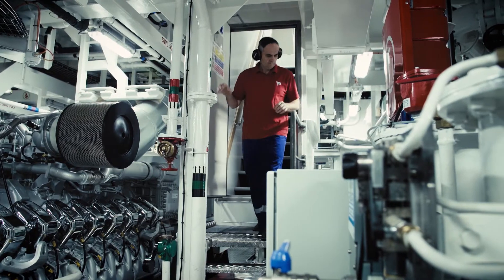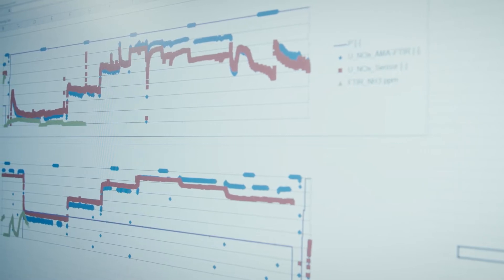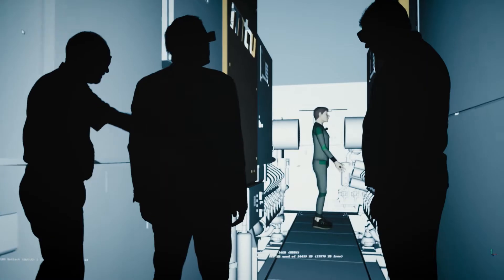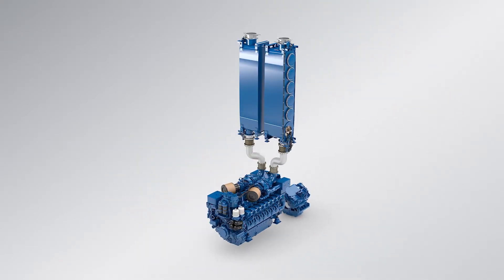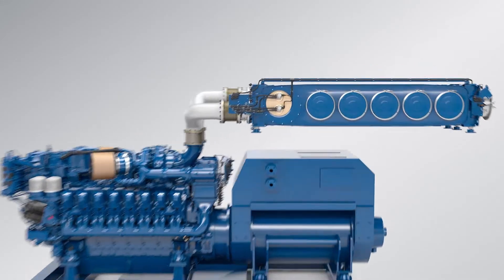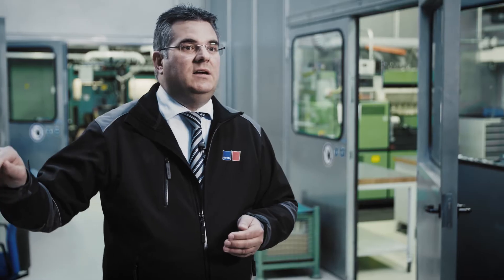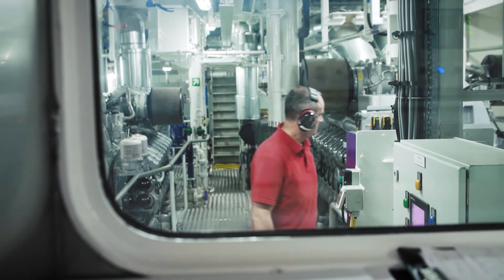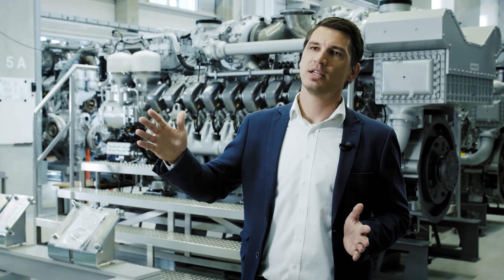Our mtu Marine Engines with up to date Emissions Standards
IMO Tier 3/EPA Tier 4 certified mtu Marine Diesel Engines including a SCR package that comes with maximum installation flexibility.

Watch the video to find out more about the mtu Emission Control System.